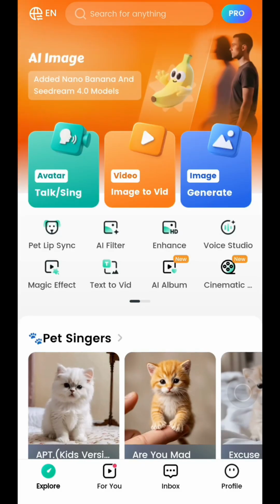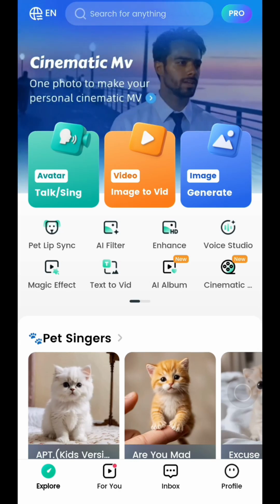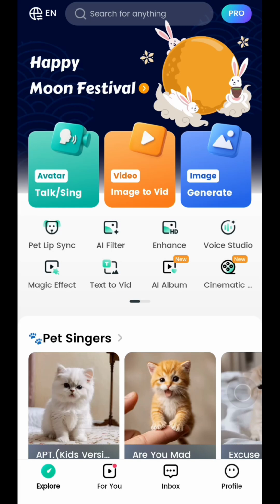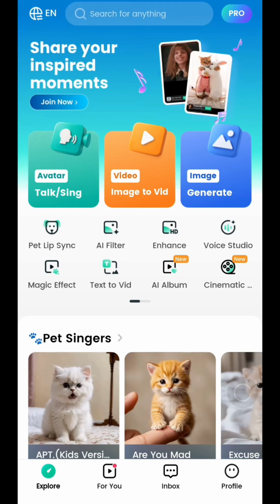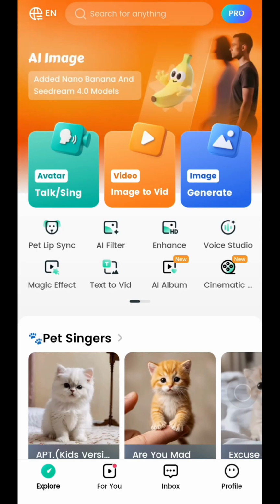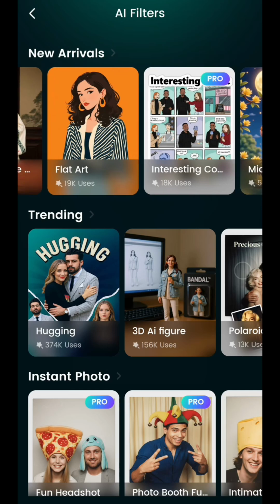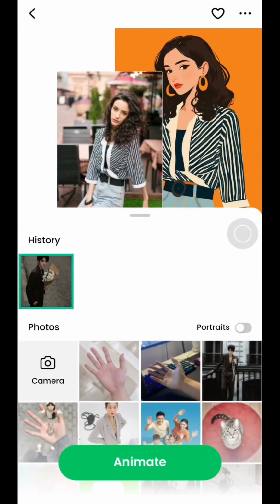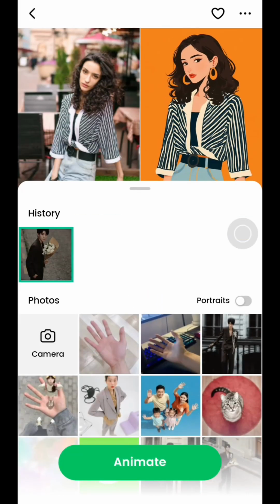Flat Art Magic - How to Turn Any Photo into Flat Art Illustration Free with Dream Face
Want a modern, aesthetic Flat Art illustration of your photo? 🎨 In this quick Dream Face tutorial, I’ll show you how to transform any selfie, portrait, or object into a stunning Flat Art style image—completely free and beginner-friendly!
🖼️ Transform any photo into Flat Art instantly
📱 100% mobile-friendly with Dream Face app
✨ Use free weekly credits to generate edits
🔥 Perfect for profile pictures, posters, or fun projects
🎨 Modern and minimal illustration style
🚀 Fast and simple step-by-step tutorial
💡 Great for social media and creative design
🎬 Save and use anywhere you like
🌟 Beginner-friendly, no complex editing